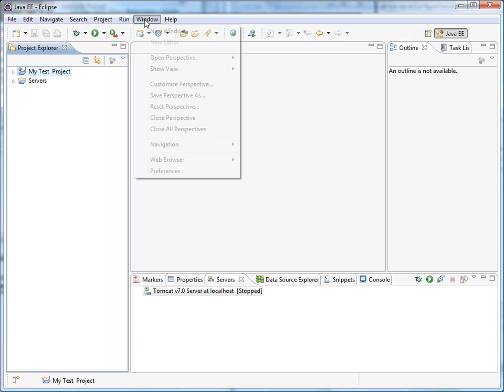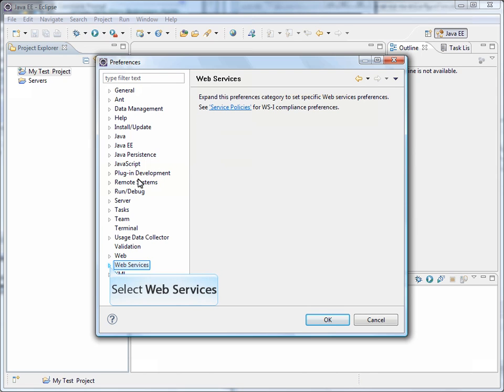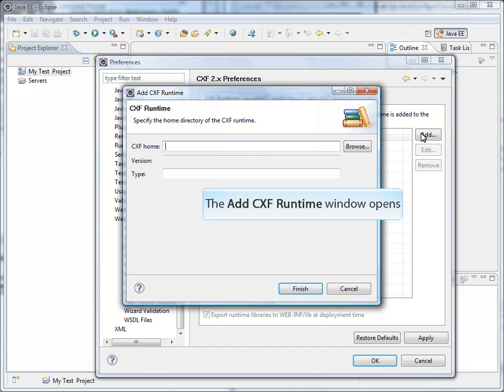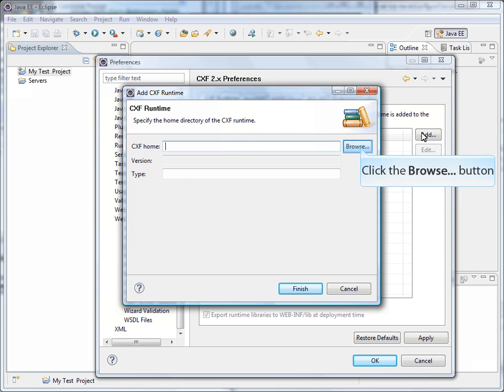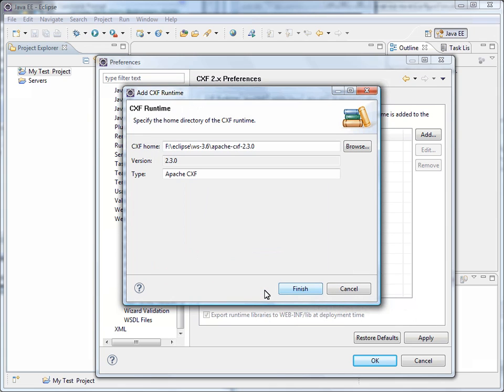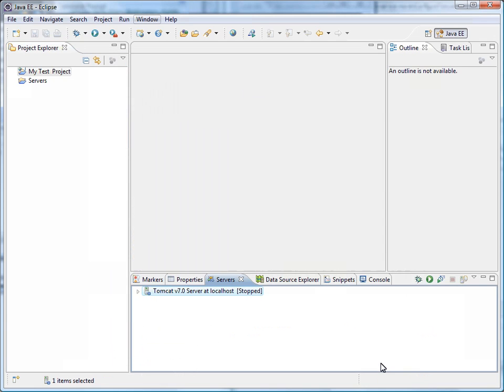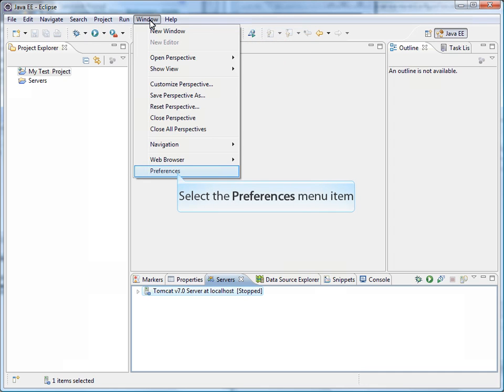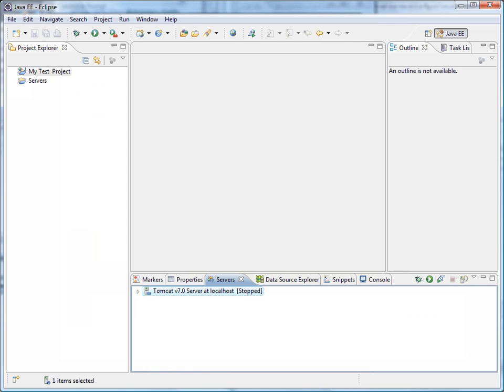Part 4: Configure CXF in Eclipse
This is a part of a larger series of video that are tied together on my blog. for details